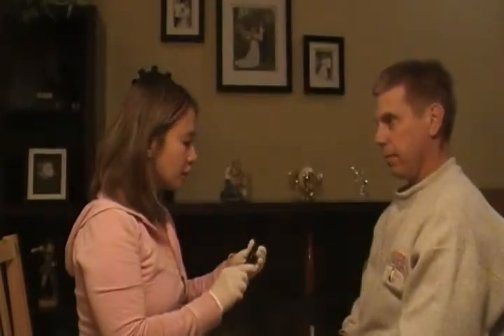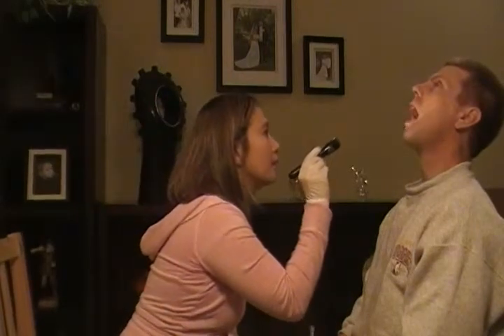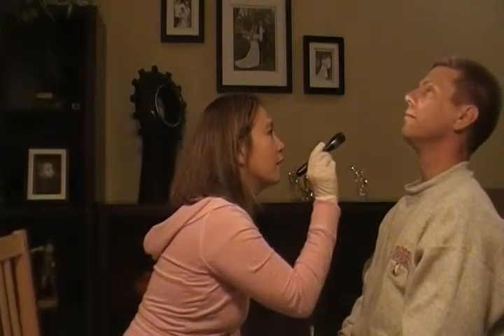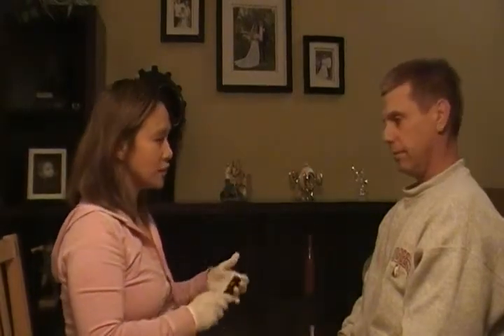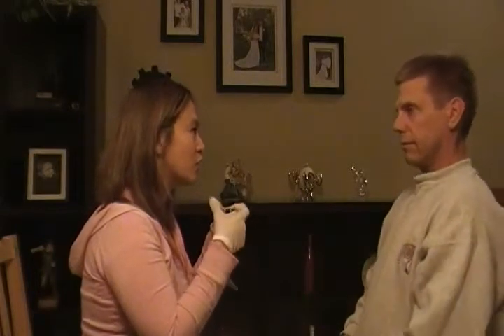OMD Ax Pt 1